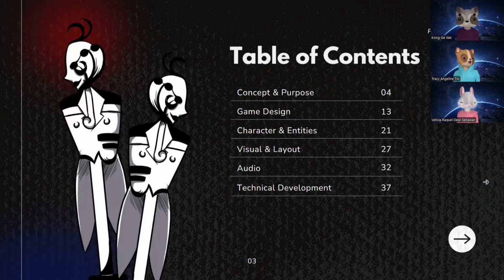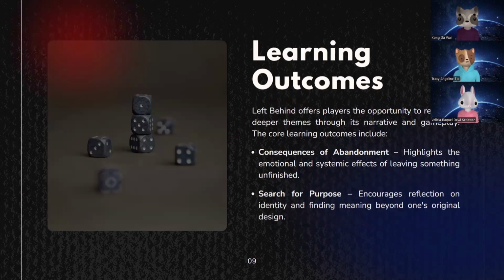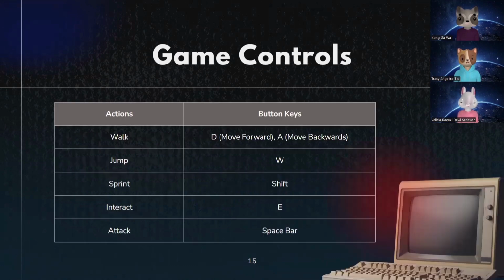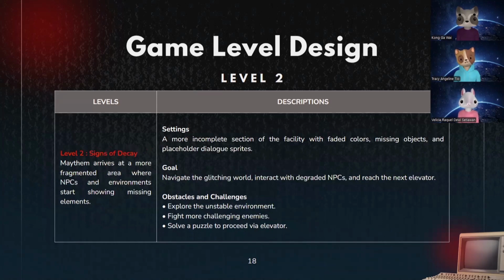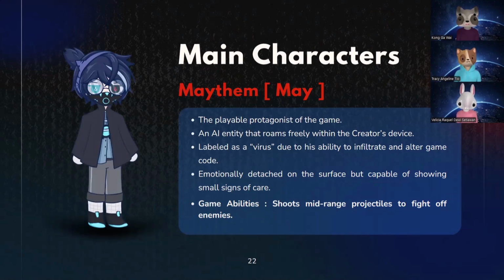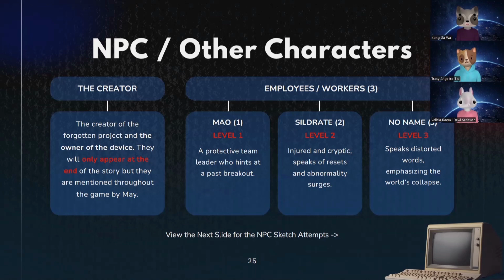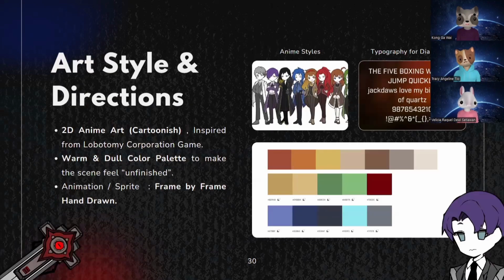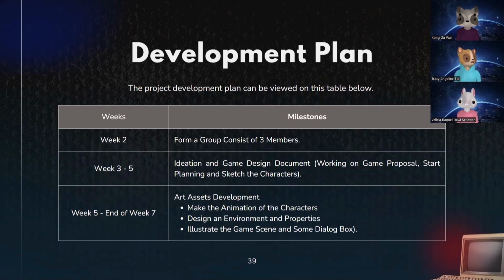Games Development | Task 1 : Game Design Document